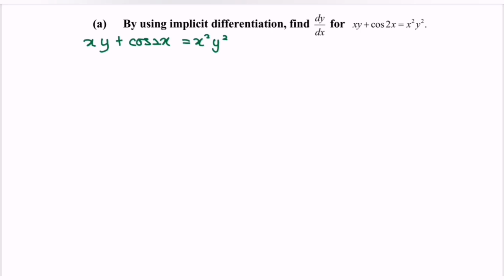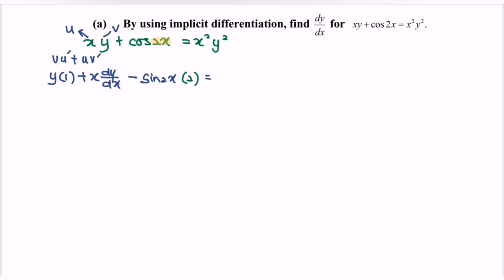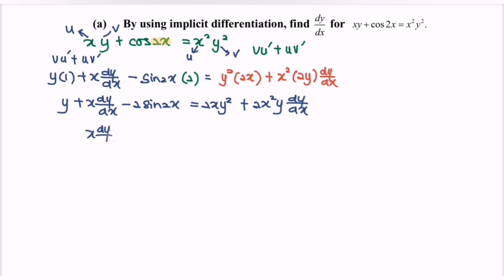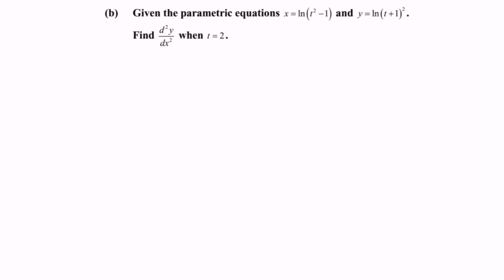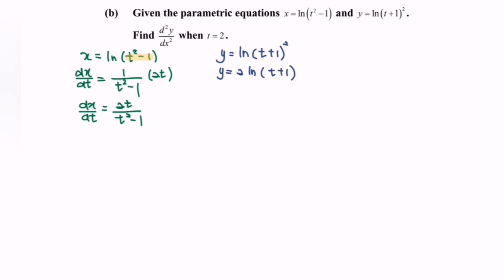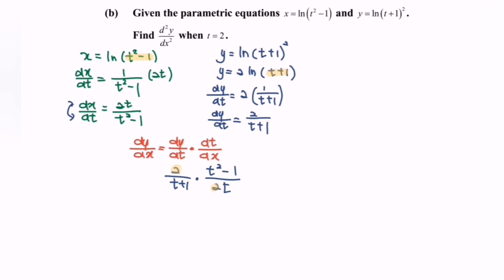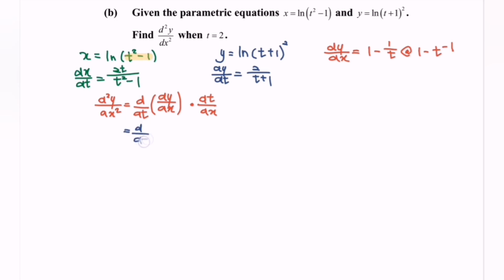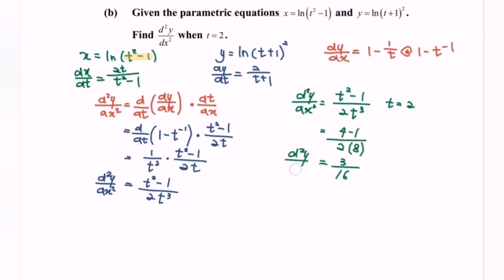Score A in PSPM I - Differentiation SET5 E6 Section B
Hi everyone, welcome to John Maths Classroom
In this video, we are going to discussion the question about calculus - Differentiation

For more details and references (guides) , kindly refer to the list
1. How to solve and deal with calculus Differentiation (Implicit and parametric differentiation)